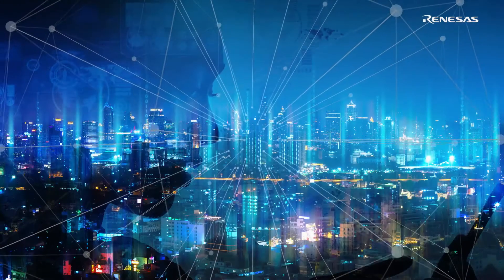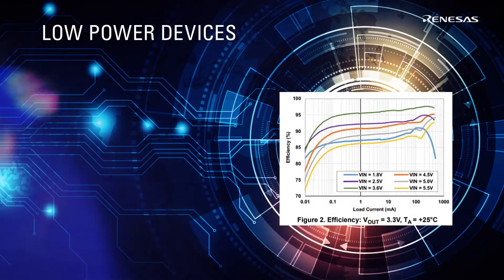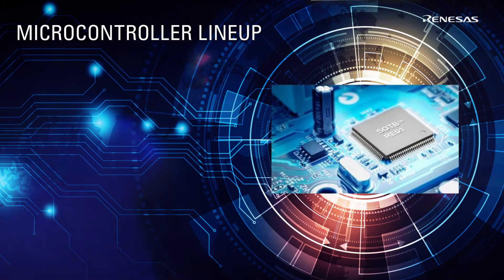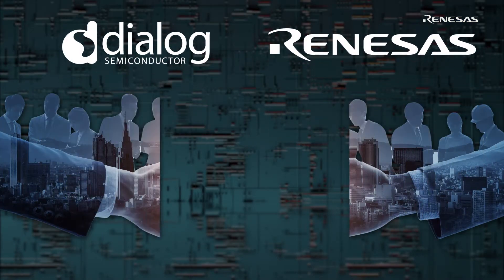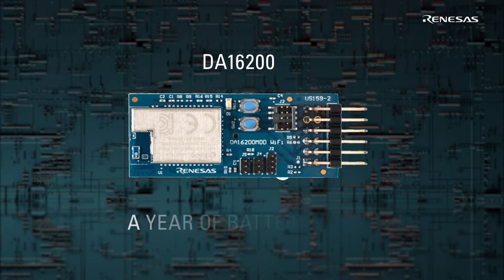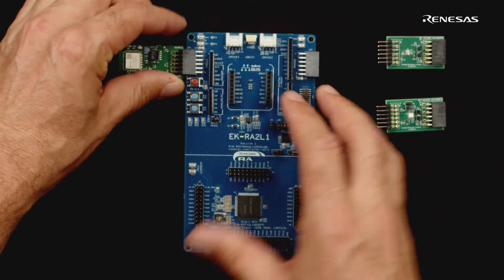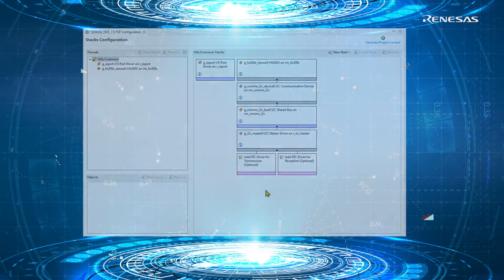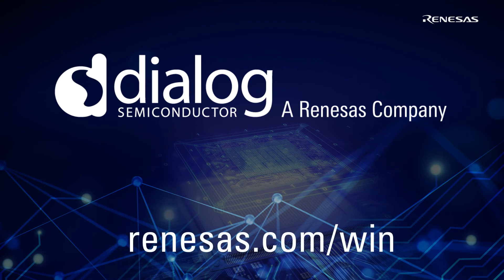Renesas + Dialog: Driving Tomorrow’s Technology Today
With the acquisition of Dialog Semiconductor by Renesas, our customers now have access to many new and complementary devices to the existing Renesas product portfolio. On top of the many outstanding products Dialog makes we will now add ultra-low power connectivity solutions to the mix. Bluetooth Low Energy (LE), Wi-Fi and Bluetooth LE/Wi-Fi combo devices from Dialog allow you to easily connect your IoT system to your smartphone, an existing Wi-Fi infrastructure and so much more. And to simplify the integration of Renesas + Dialog technology , Renesas’ Quick-Connect platform makes it easy to quickly use Dialog hardware and software solutions with existing Renesas products.